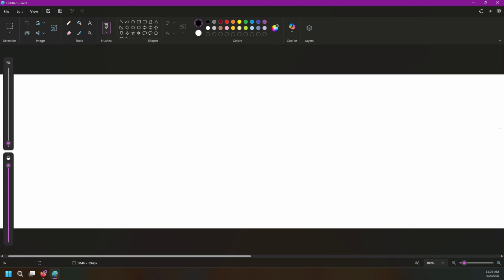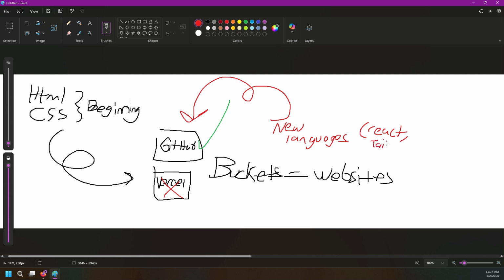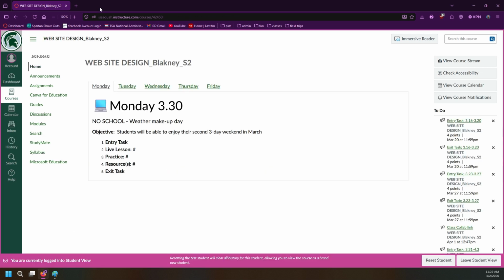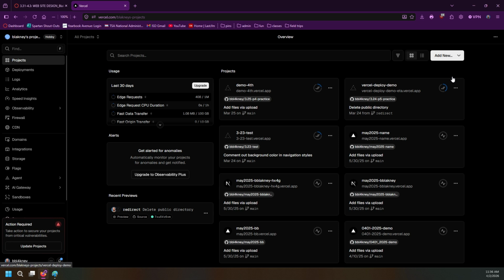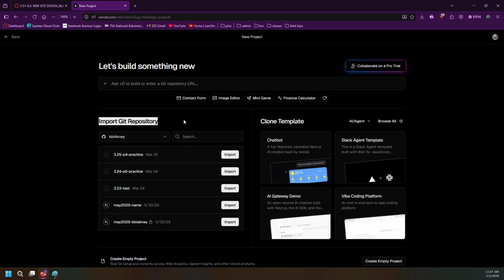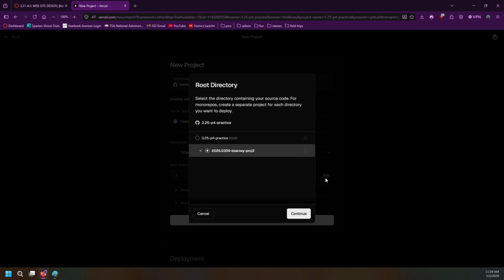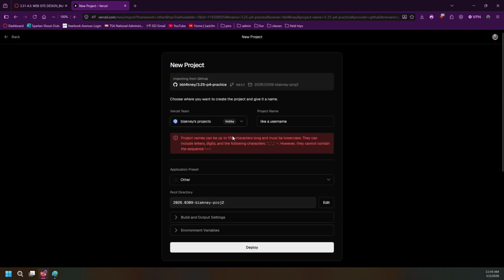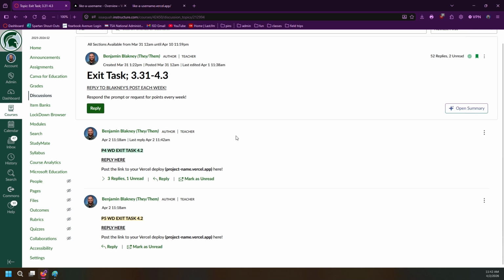2026.0402-p4; VERCEL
vercel reteach and troubleshoot